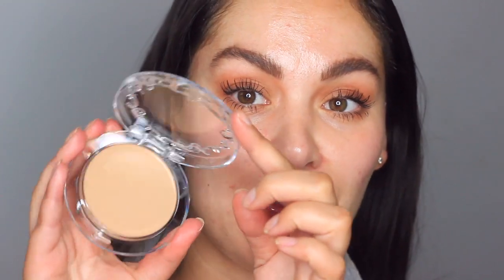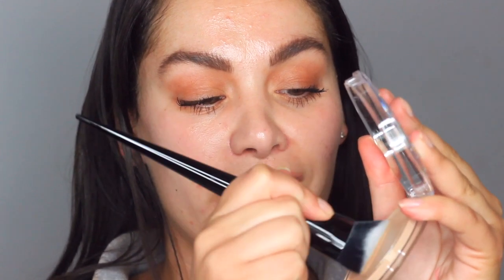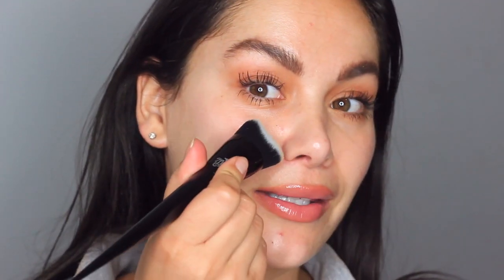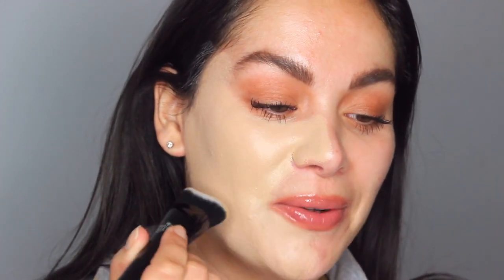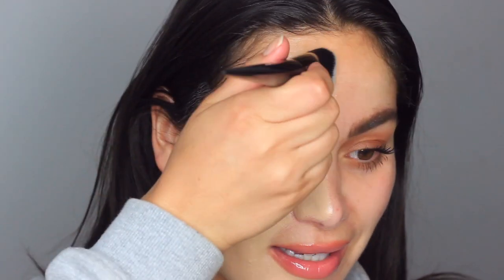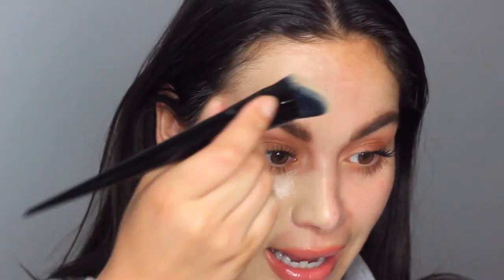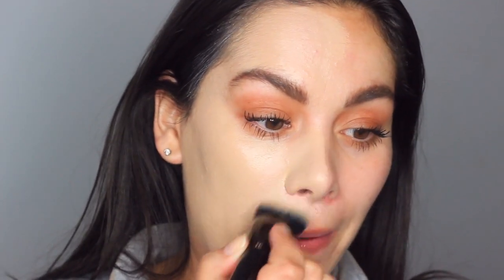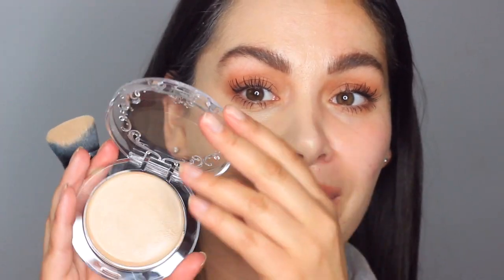KVD BEAUTY GOOD APPLE FOUNDATION VS LOCK IT FOUNDATION | Beauty's Big Sister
Battle of the KVD Beauty Foundations! Apple Foundation VS Lock It Foundation. Let me know what you beauties think of them in the comments!

These products are gifted.

FEATURED PRODUCTS 💛